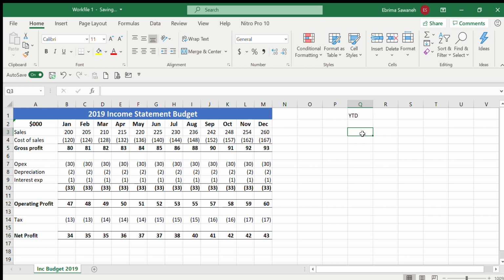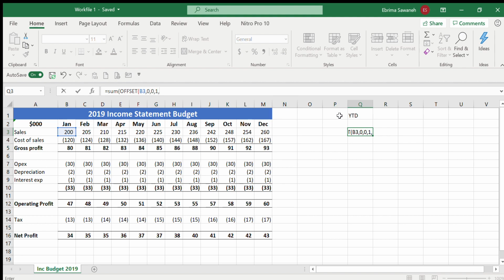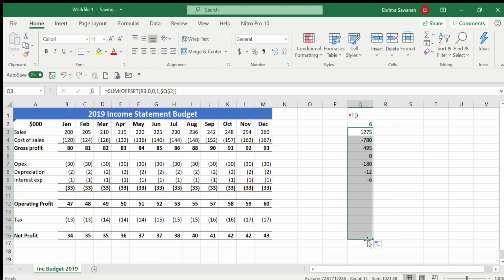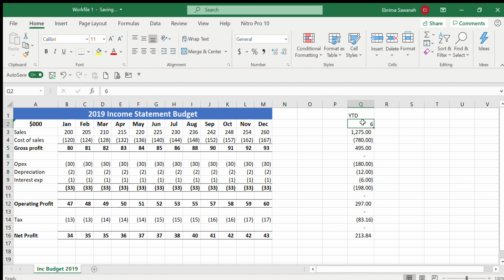Excel tips on How to Calculate Cumulative numbers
You may want to calculate year to date numbers for a budget or other management reporting purpose. Use the power of SUM and OFFSET in Excel.